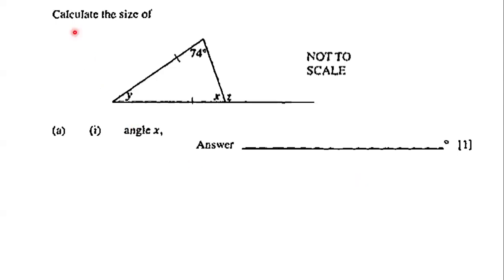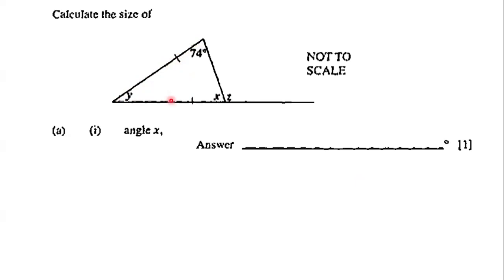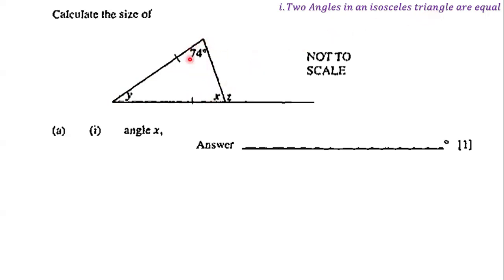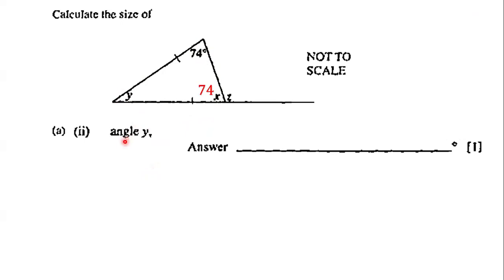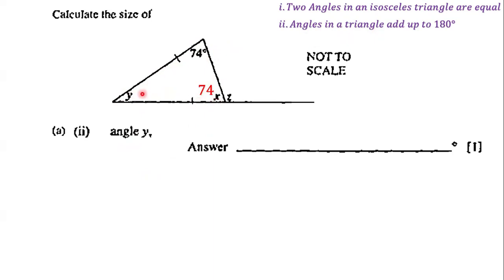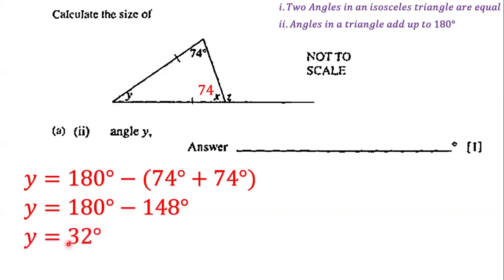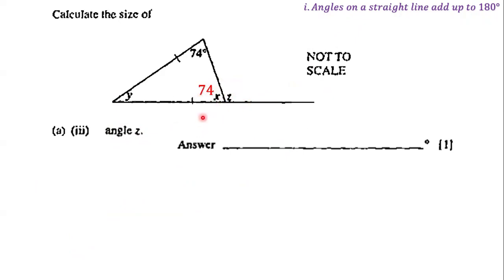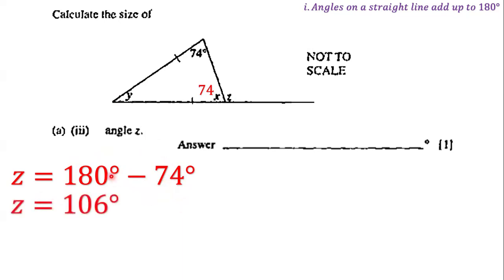Geometrical Concepts (21)